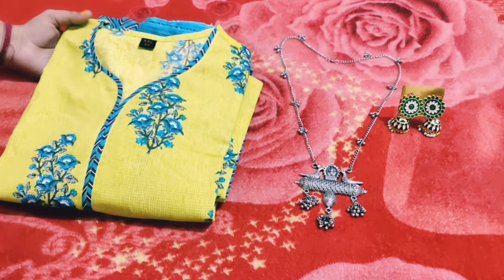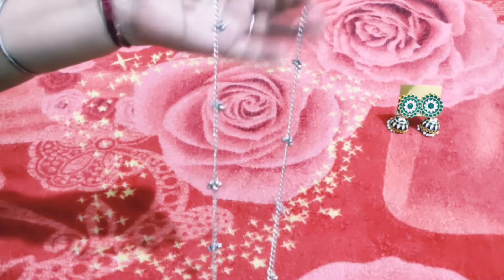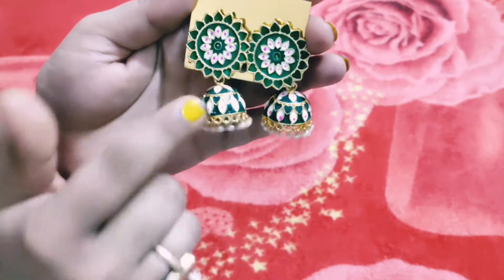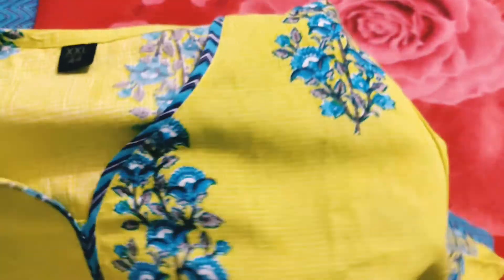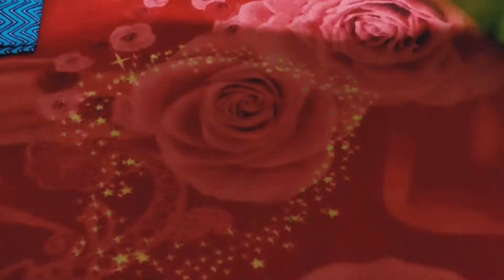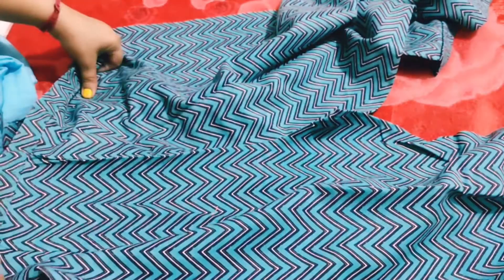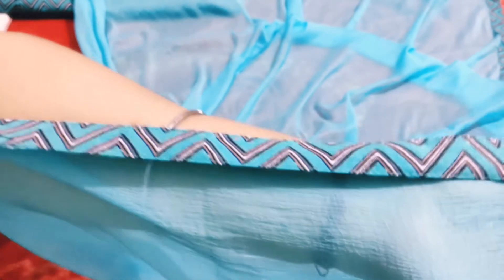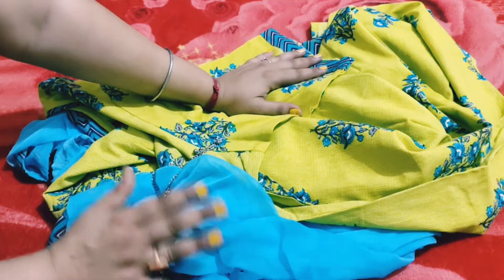meesho kurti hual//meesho//oxidised jewellery//@Passion4fashion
Meesho shopping haul video❤❤

amazon kurti hual video

Myntra maxi dress haul video

amazon dupatta and glass container/jars haul video

kids maxfashion offline hual video[part-2]